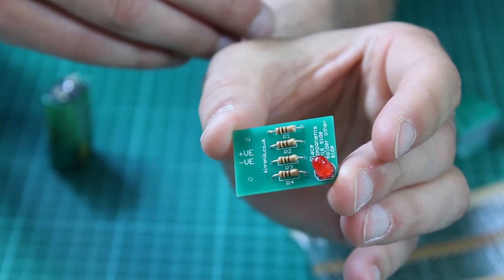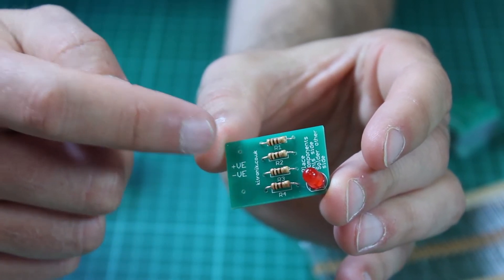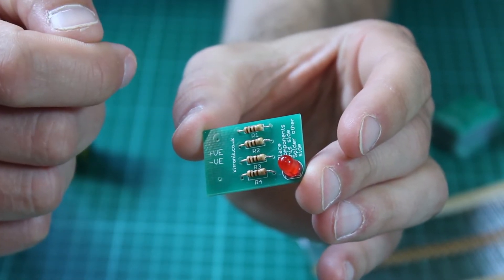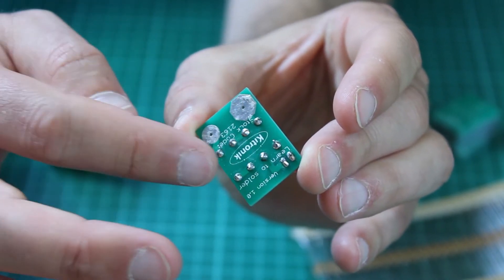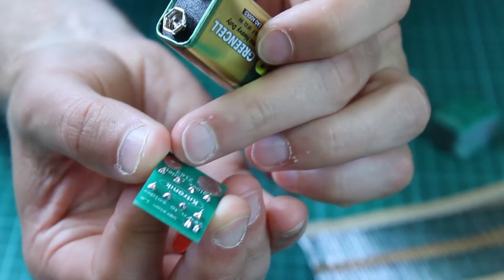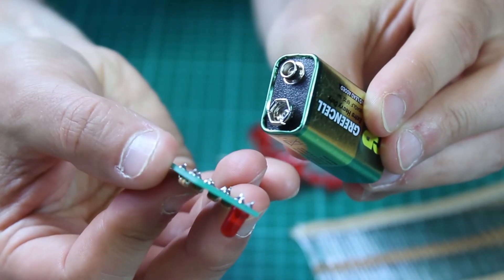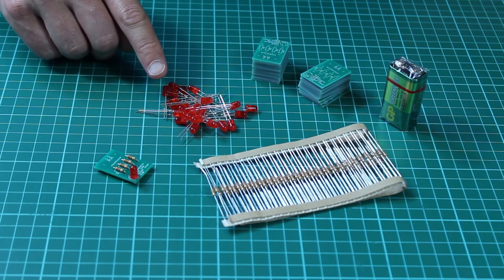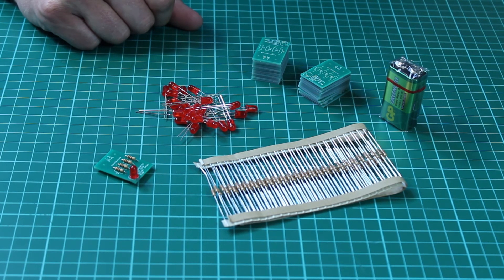Learn To Solder Pack By Kitronik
Our learn to solder pack is the ideal low cost solution for teaching soldering in the classroom/after school club. The pack provides all of the parts and PCB's required for a class size of 25 and also includes a 9V battery for testing purposes.